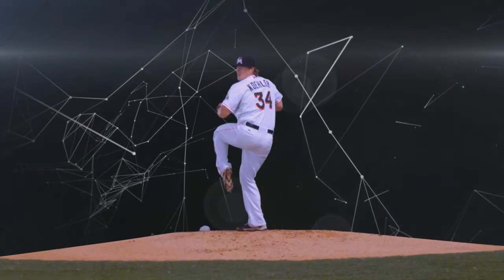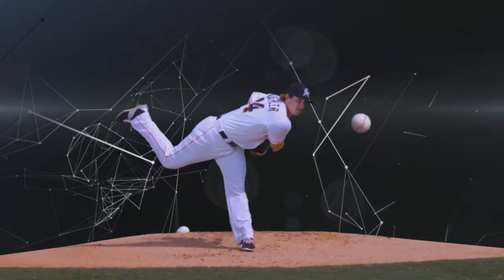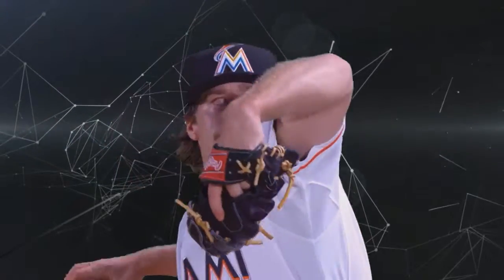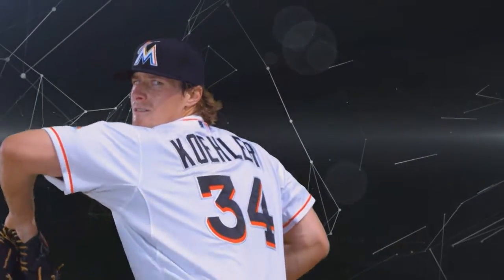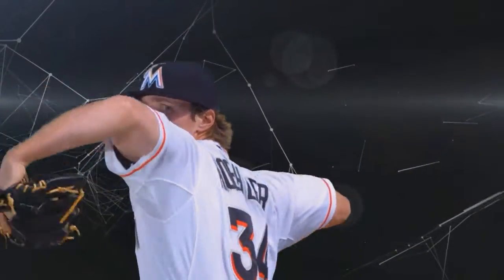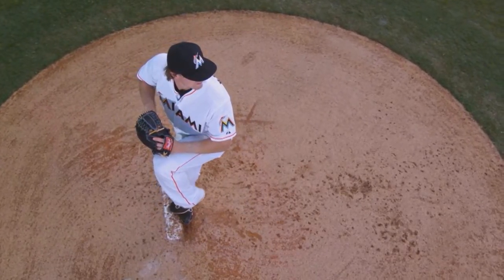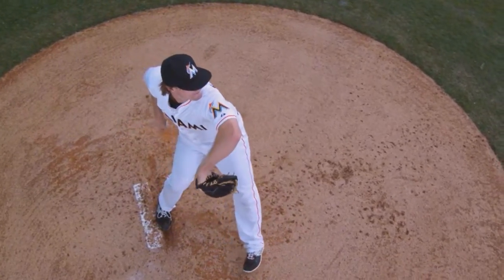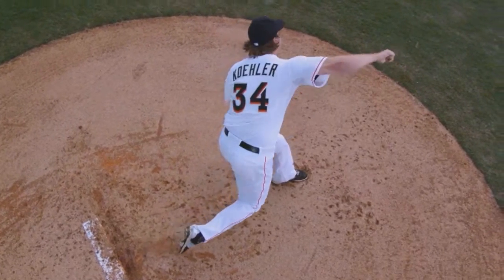Marlins Mechanics- Tom Koehler